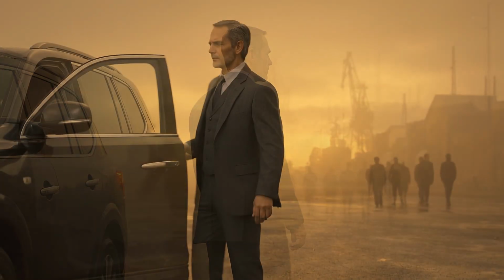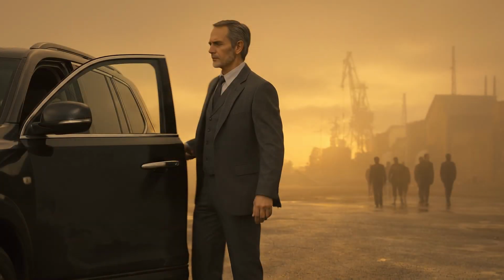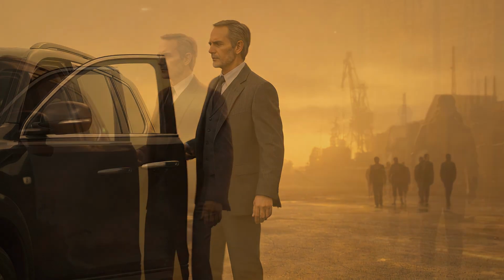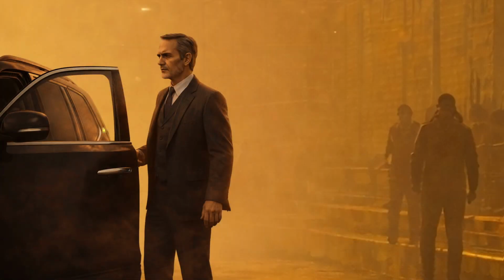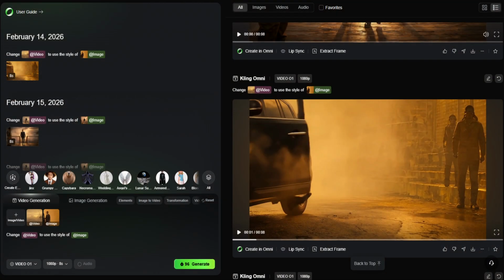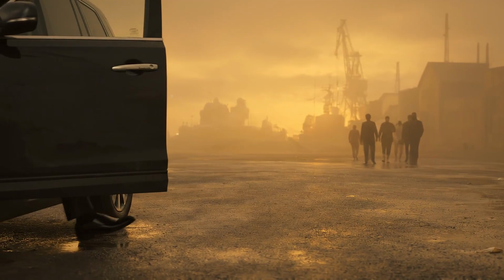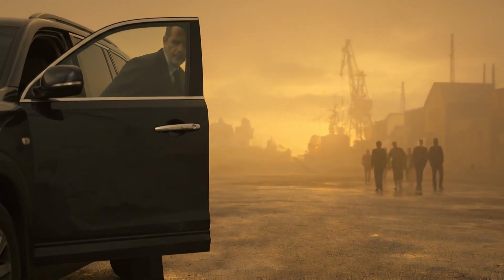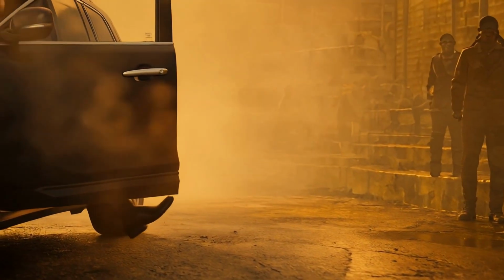Directing AI Movies— Episode 2: Hidden Objects & Continuity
What you can’t see in a shot can break an entire AI-generated sequence.

In this episode of Directing AI Movies, I explore one of the biggest challenges in generative movie making: introducing objects into an existing action while maintaining continuity.

AI models can easily generate an ice dragon destroying a village… but asking a character to pull a letter from a coat pocket can completely derail a shot.
Using a real sequence from my AI movie pipeline, I walk through the process of solving this problem—from initial storyboard panels to iterative refinements and the final generated shot.

0:00 - Introducing unseen elements
1:06 - Starting with the storyboard panel
2:32 - The final storyboard panel
2:53 - The final generation
3:46 - Dealing with vehicles
5:18 - Regenerating with Kling.ai

If you’re experimenting with AI movie making, generative video pipelines, or storyboard-driven production, this episode dives into the practical realities of directing with generative tools.